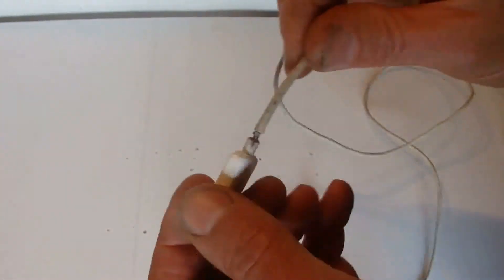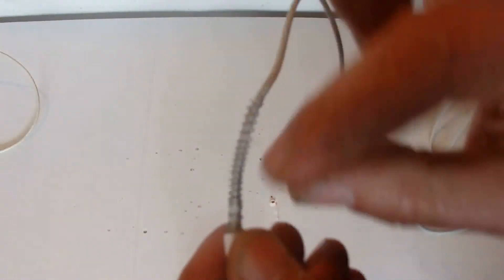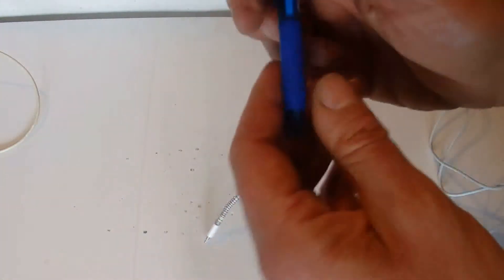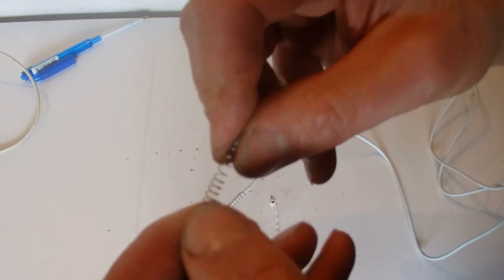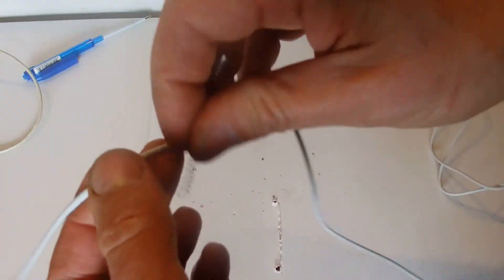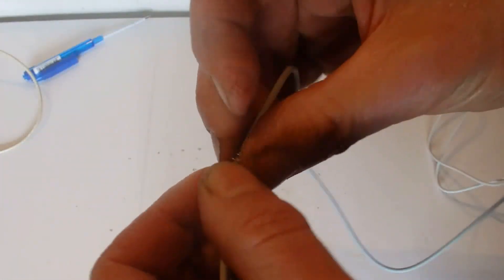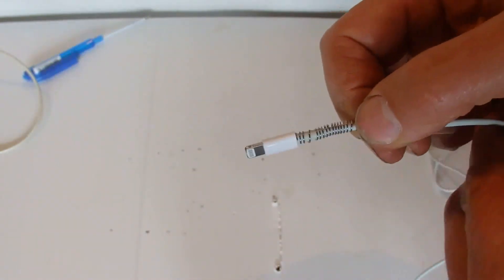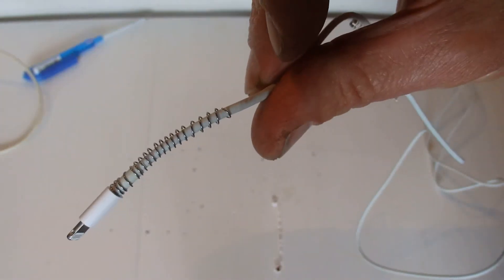How to Stop Your Cables Breaking Near the Plug End - Chargers, Cords, USB Cables - Tutorial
After constant use, my charging cables tend to break or fray near the connector end. The constant plugging in and taking out puts strains on the cable where it connects into the device.  My video shows a simple and cheap solution.  My solution spreads this strain over a wider area, and so reduces the likelihood of the cable breaking or fraying in one spot.  Watch my video for all the details.

Every electrical item seems to come with its own charger, USB cable and adaptor. Some of the devices are iphone, ipad, ipod, cell phone, mobile phone, shaver, DVD player, printer, PC, car charger, AV cords. I've only used my solution on my most well used cables.